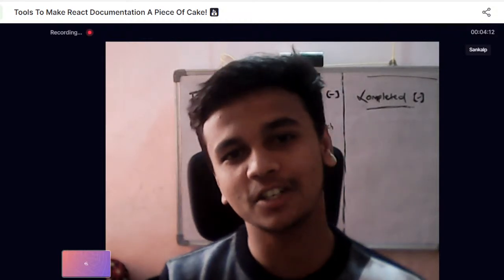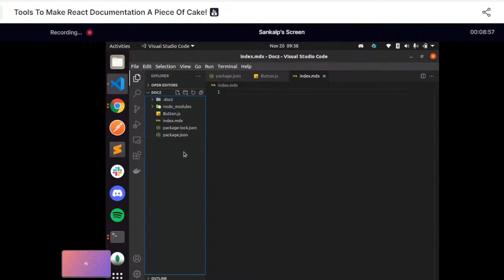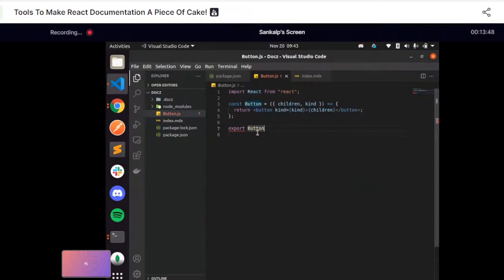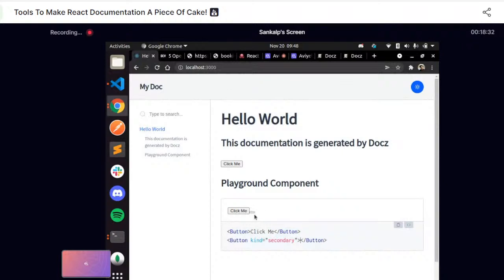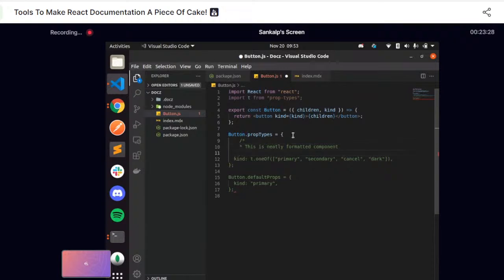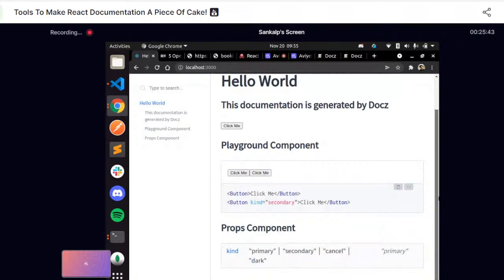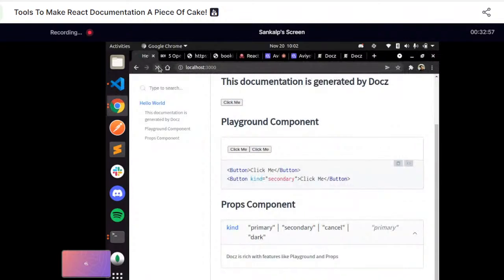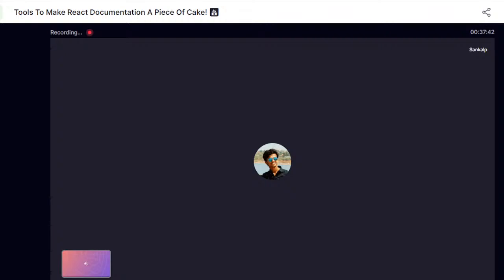Tools to Make React Documentation a Piece of Cake! 👨‍💻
Documenting React components might be a cumbersome task for many. However, with the right set of tools and practices, you can make your docs look seamless and code efficient.

Join Sankalp Swami and Aviyel for an interesting conversation on tools he uses to document React components. Get the list of most usable documentation tools, learn how to document React components, and build your first doc in an instant.

Join us to get hands-on experience with React, open-source, and a personalized evening with Sankalp.

Save the Date: 📆 November 19th, 2021

Time: 8PM PST | 11PM EST

Happy building,

Team Aviyel

Dev.to: Sankalp Swami

Hashnode: Sankalp Swami